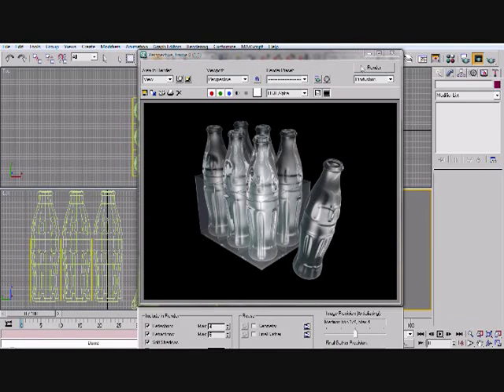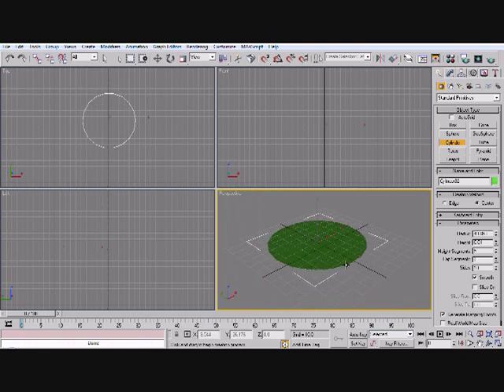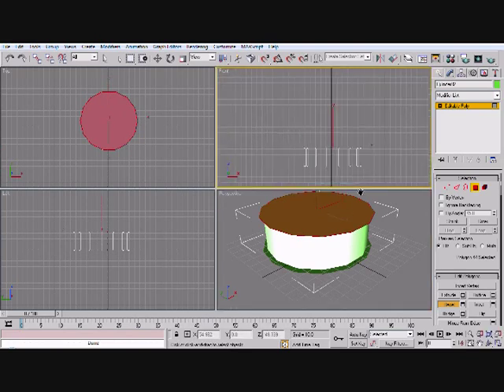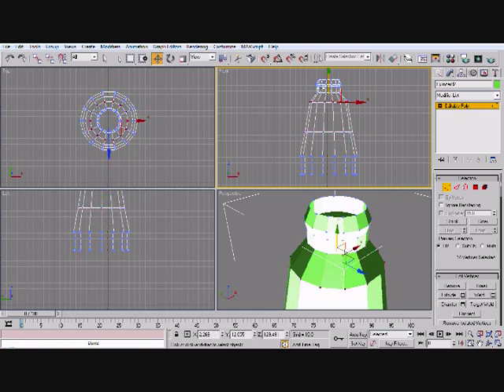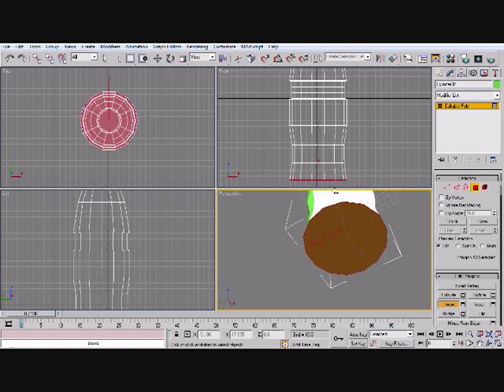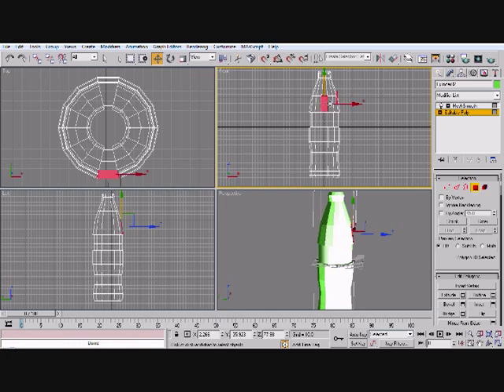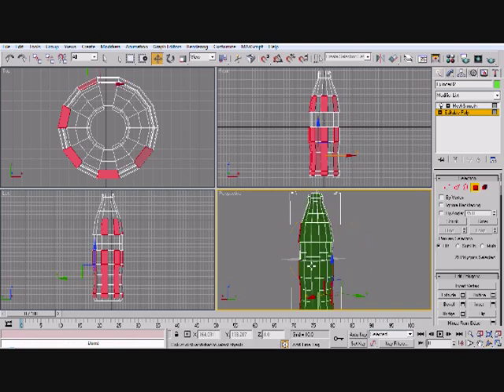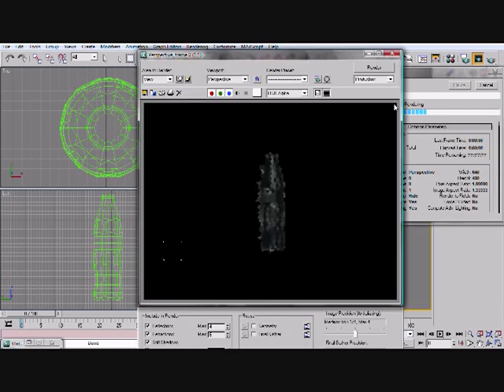3ds max Beginner Tutorial - Coke Bottle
This tutorial I will show you how to model a coke bottle. *Sorry for bad quality*